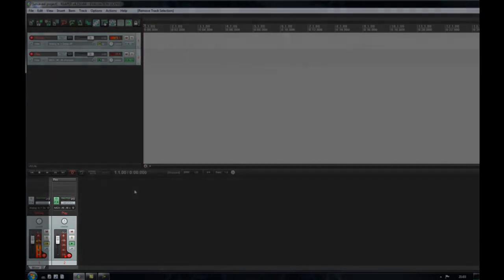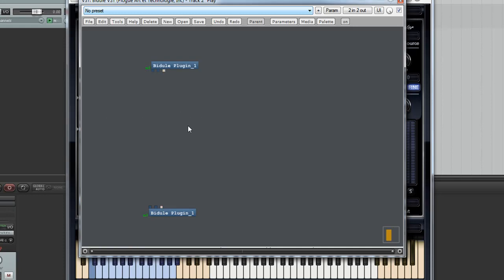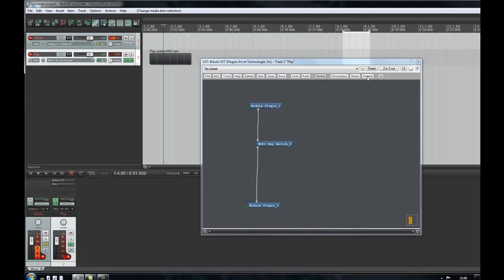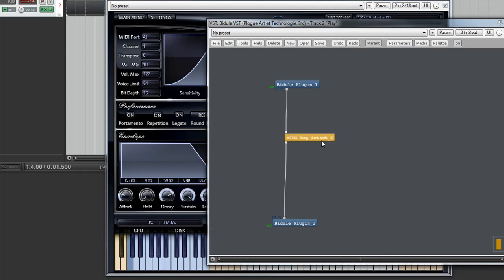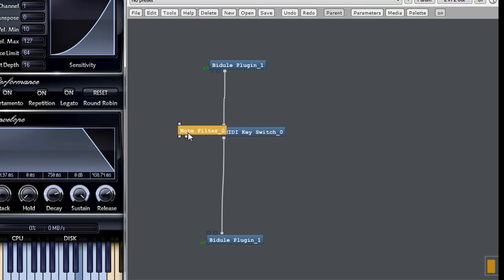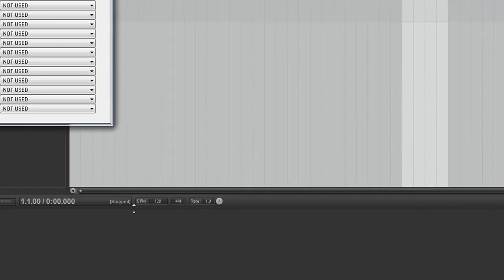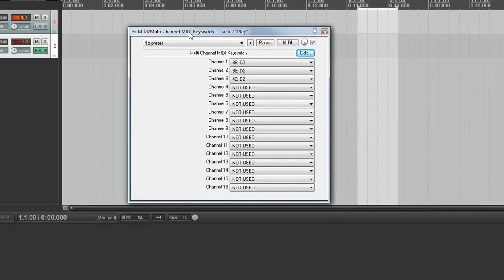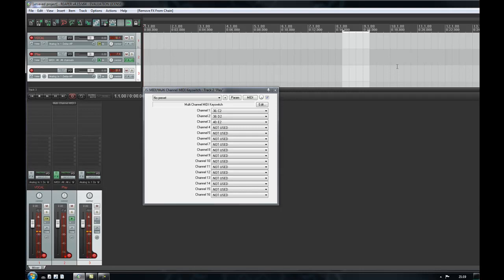Custom Key Switching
In this video I show you a couple of techniques for creating custom keyswitch instruments in your sequencer.